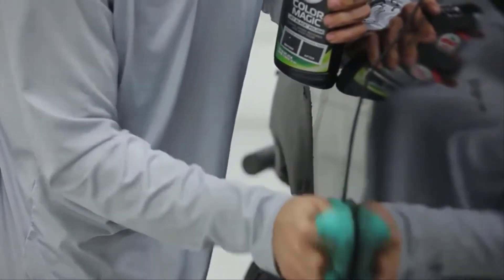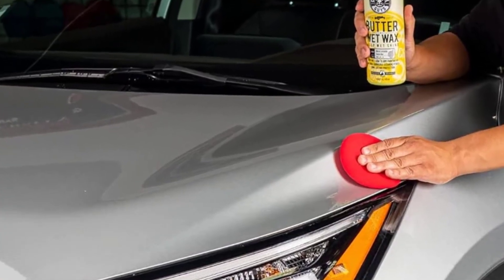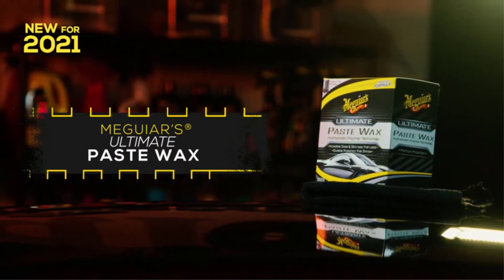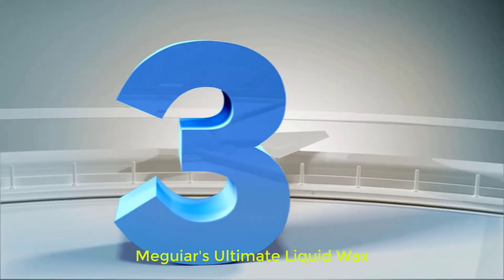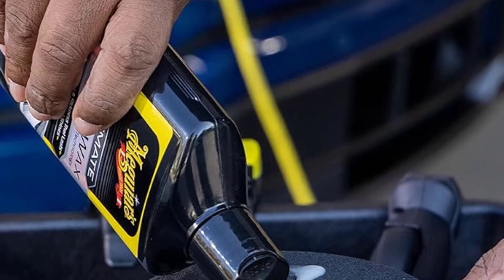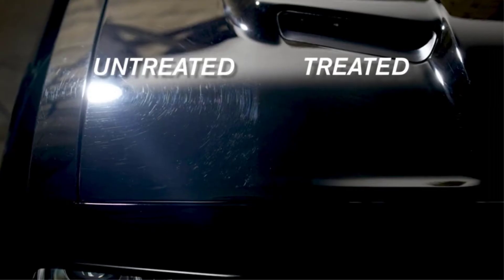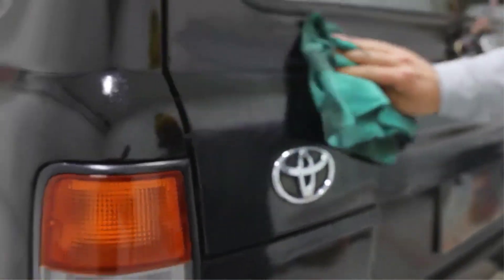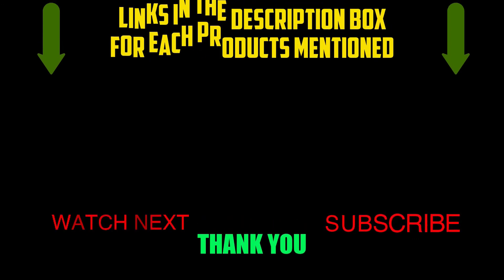Gleam in the Dark: Unveiling the Best Car Wax for Black Cars to Enhance Your Shine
█▓▒▒░░░PRODUCT LINK TAGGED WITH VIDEO░░░▒▒▓█

✅ My Picks ✅1.Chemical Guys WAC_201_16 Butter Wet Wax
✅ Best Value ✅2.Meguiar's Ultimate Paste Wax
✅ For Beginners  ✅3.Meguiar's Ultimate Liquid Wax
✅ Premium ✅4.Turtle Wax 53447 Ceramic Acrylic Black Spray Wax
✅ Trending  ✅5.Turtle Wax T-11 Black Spray Wax

🌑 Embrace the darkness with the best car wax for black cars, specially formulated to enhance and protect your sleek ride. Join us as we reveal the top-rated car waxes meticulously crafted to bring out the deep shine and luster of black paint, providing a seamless solution for car enthusiasts, meticulous detailers, and those who appreciate the allure of a polished black finish. Whether you're preserving a classic or maintaining a modern marvel, these car waxes are your key to achieving a stunning and long-lasting shine.

🚗 Immerse yourself in our detailed reviews of the best car waxes for black cars available. Uncover their unique formulations, UV protection, and ease of application, guiding you to choose the perfect wax for your specific car care needs. Bid farewell to dull finishes and welcome the brilliance and protection offered by these top-tier waxing essentials.

🌌 Our buyer's guide provides valuable insights on selecting the ideal car wax for black cars tailored to your vehicle's dark elegance. From swirl mark prevention to lasting gloss, we'll ensure you make an informed decision for a wax that not only enhances your black car's shine but also elevates your overall detailing experience.

✨ Join us in the journey to car brilliance as we unveil the secrets to finding the best car wax for black cars. Whether you're a black car enthusiast, a detailing perfectionist, or someone who values a head-turning shine, these top-notch car waxes will become your go-to companions for enhancing the allure of your dark chariot.

Let your black car gleam in the dark with the best car wax available in 2023!